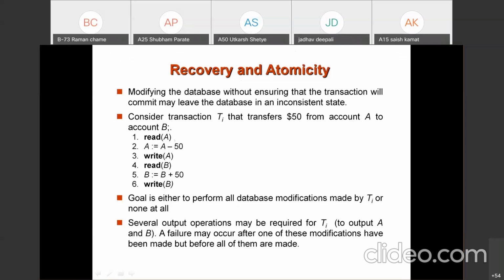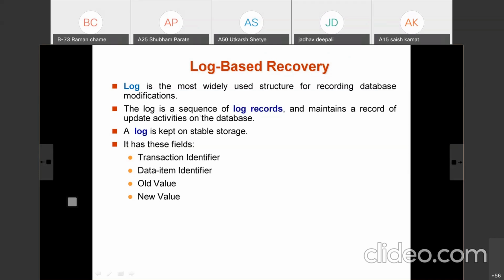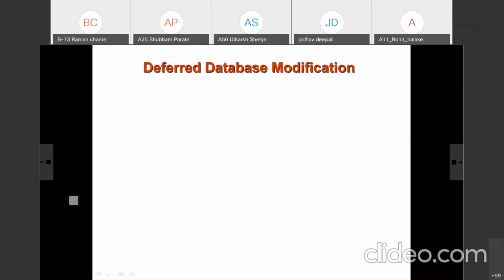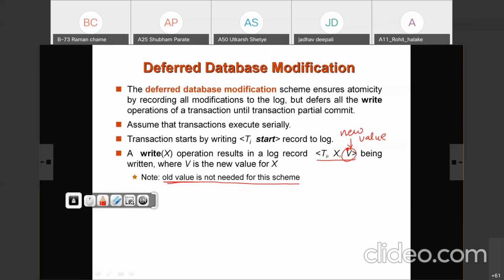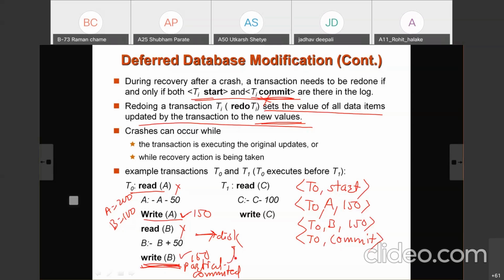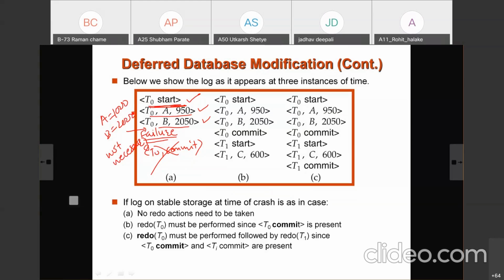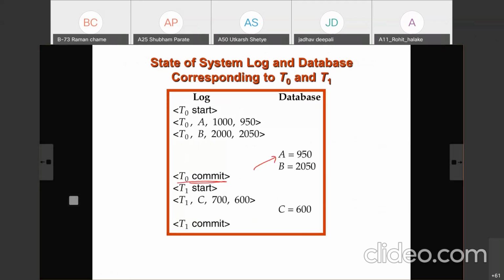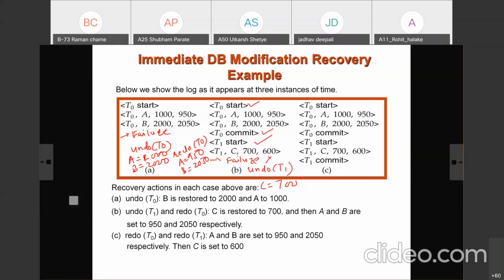Lecture 43 - DBMS - Log Based Recovery - Dr. Deepali Jaadhav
Database Engineering - Log Based Recovery